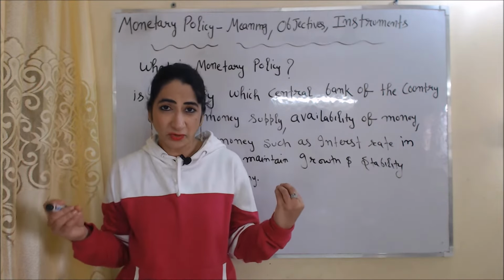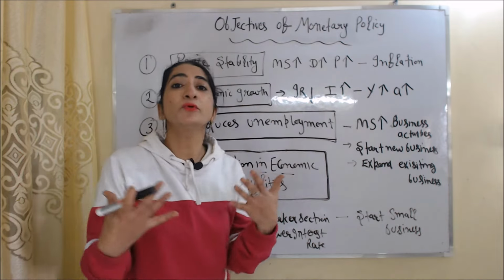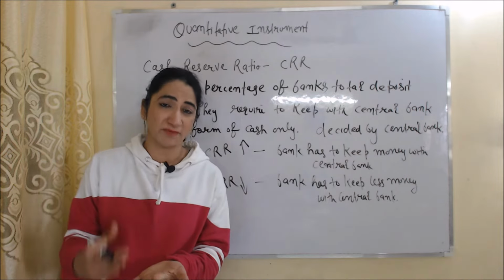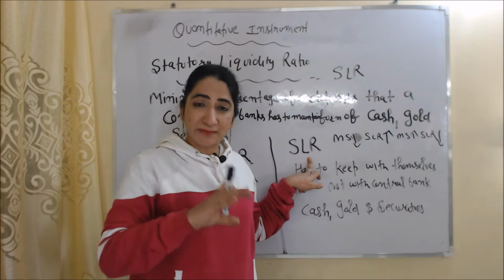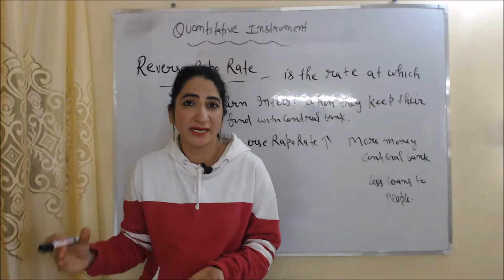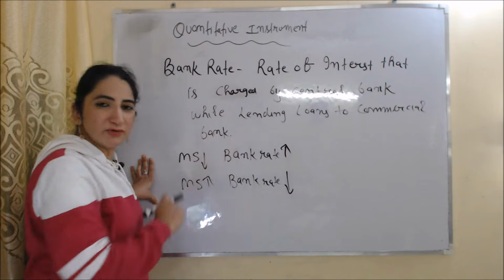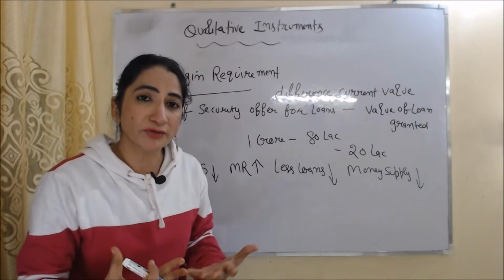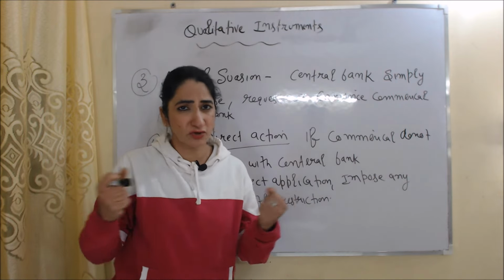Monetary Policy - Meaning, Objective & Instruments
This video describes about Monetary Policy - Meaning, Objective & Instruments